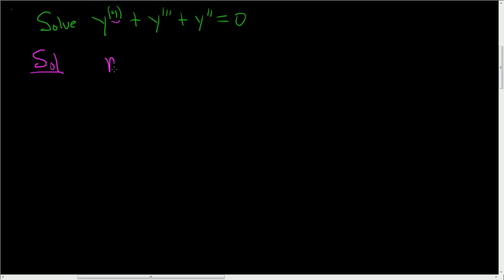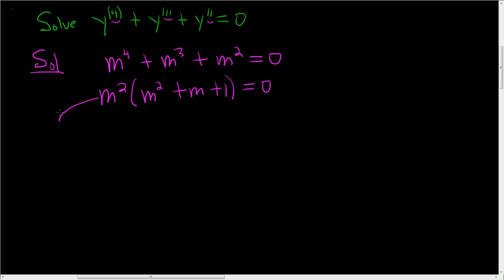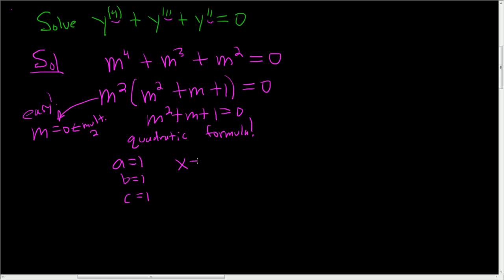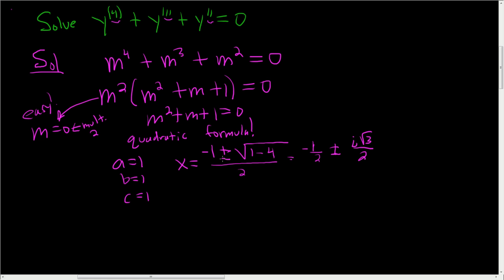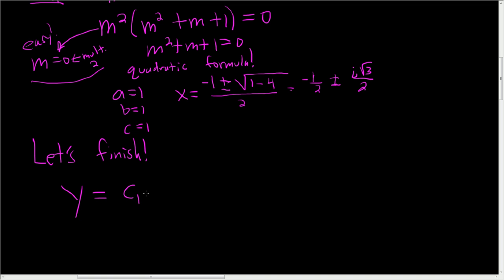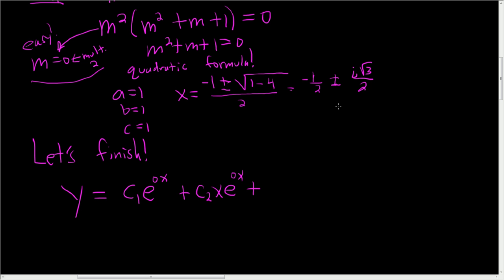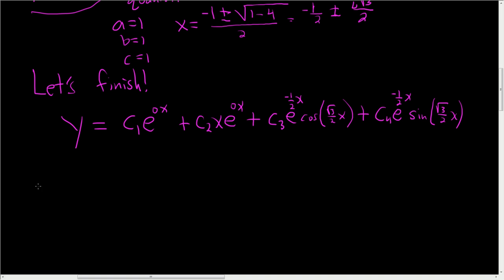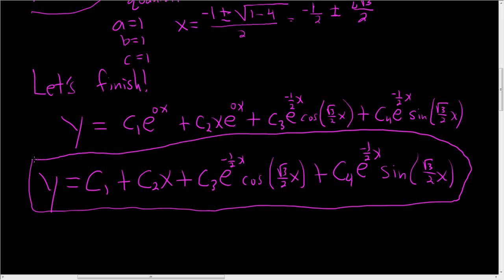Solving a Fourth Order Linear Homogeneous Differential Equation